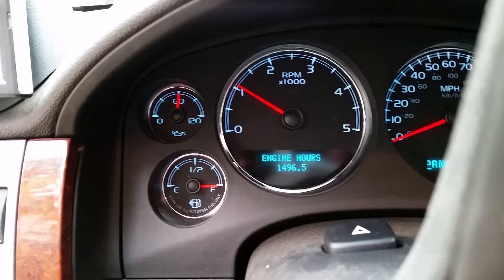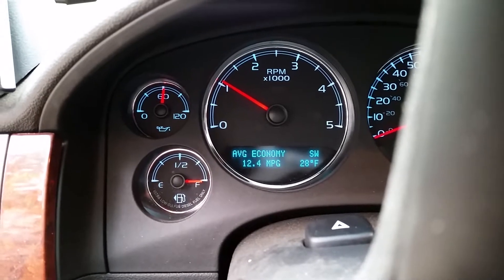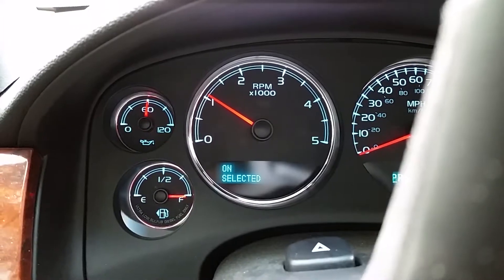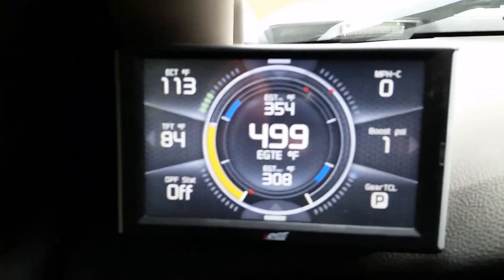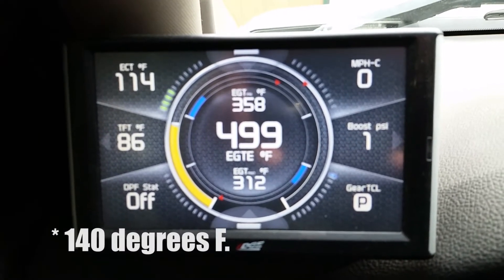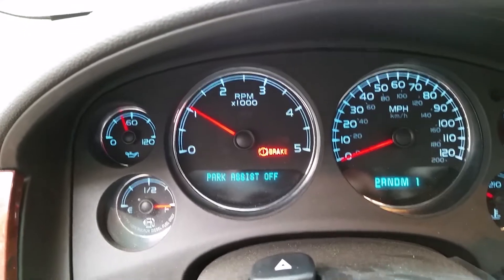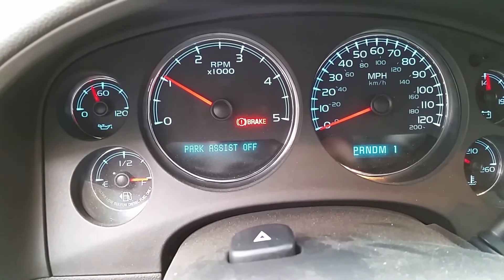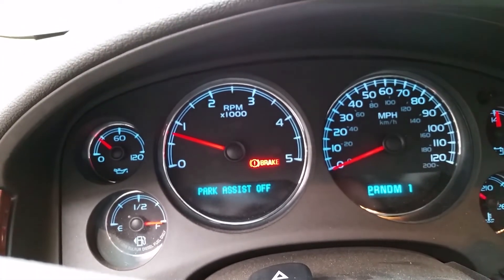Duramax 6.6L Elevated Idle Explained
Elevated Idle is useful in cold climates.

Here's a description of what it is and how to enable or disable it:

The engine has a cold temperature high idle feature which elevates the engine idle speed from base idle to 1050 rpm for pickup models or 1200 rpm for van models when outside temperatures are below 0°C (32°F), and the engine coolant temperature is below 65°C (150°F). This feature enhances heater performance by raising the engine coolant temperature faster. This feature can be turned on or off using the DIC buttons. If the vehicle is not equipped with DIC buttons, do the following to turn this feature on or off:

1. Turn the ignition to ON/RUN, with the vehicle off.
2. Press the accelerator pedal to the floor and hold while quickly pressing the brake pedal three times in less than eight seconds.
3. Release the accelerator pedal and start the engine. When the engine is started, it will slowly ramp up to the high idle speed after a delay of a few seconds up to approximately two minutes. For this method to work properly there must be no throttle or brake pedal faults.

The engine idle speed will return to normal once the following conditions are met:
. Once engine coolant temperature reaches 65°C (150°F).
. Air intake temperature reaches 0°C (32°F).

The high idle speed will be temporarily interrupted and the engine speed will return to normal if any of the following conditions occur:
. The brake pedal is applied.
. The accelerator pedal is pressed.
. The transmission is shifted out of P (Park) or N (Neutral).
. Vehicle speed is detected.
Once these inputs are removed, the engine idle speed will slowly ramp back up to high idle after the normal delay, if the conditions for engine coolant temperature and air intake temperature are still met.